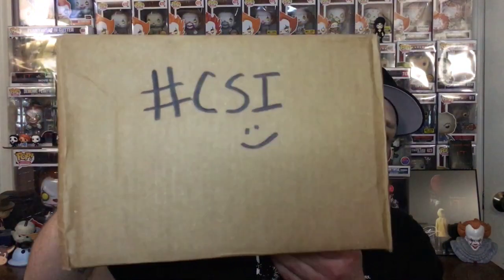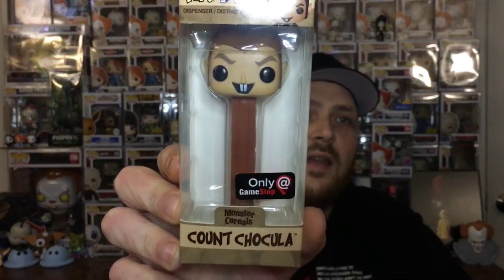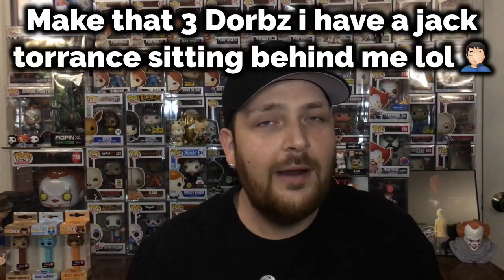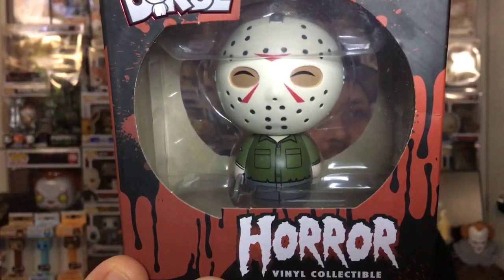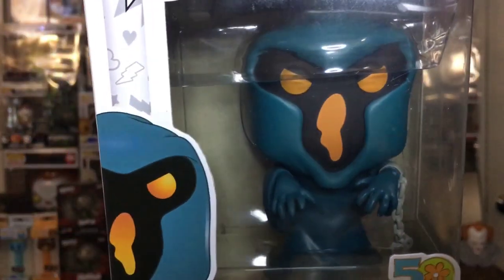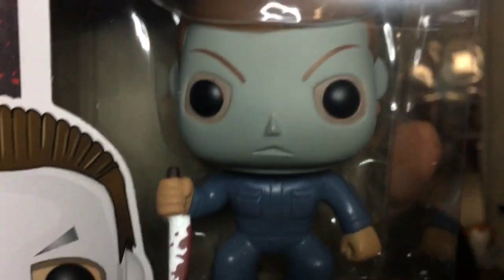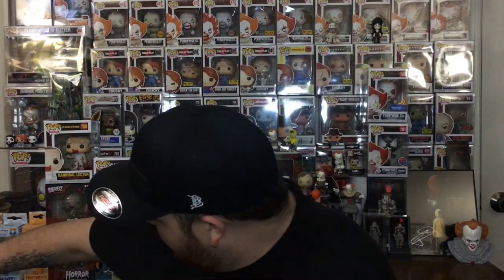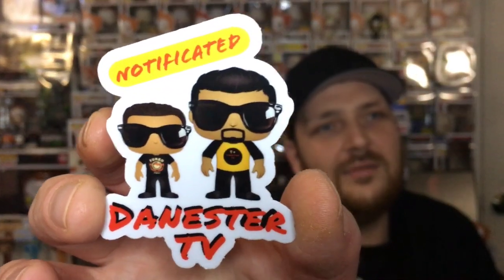Opening a CollectiblesSwap1 Box!!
Links